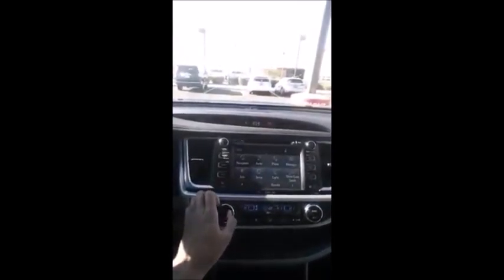Toyota Voice Commands Peoria, AZ | Toyota Dealership Peoria, AZ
Voice Command: Easy How to Turn Off Voice Prompts
People in and around Peoria, AZ often ask, what is the best Toyota dealership around? The answer is always Right Toyota! Right Toyota provides residents with the best service, selection, prices and all around buying experience when looking for any new or pre-owned Toyota vehicle. One trip to Right Toyota and you will see why so many people consider us the best Toyota dealership in the area. Don't waste time with other dealerships, come to the best one in the Peoria, AZ area today! or call today!